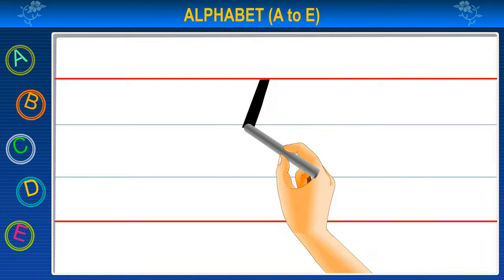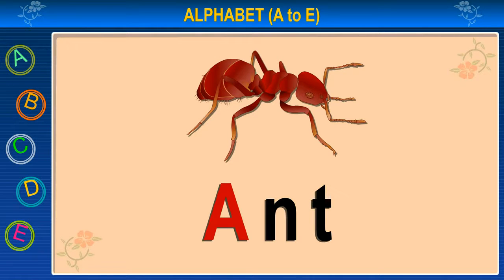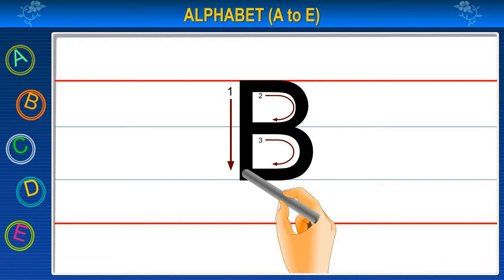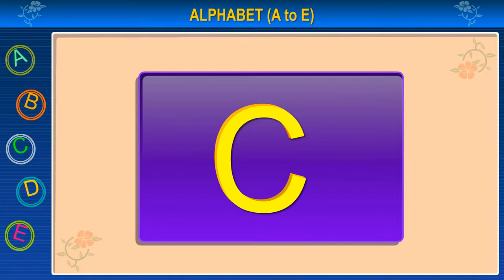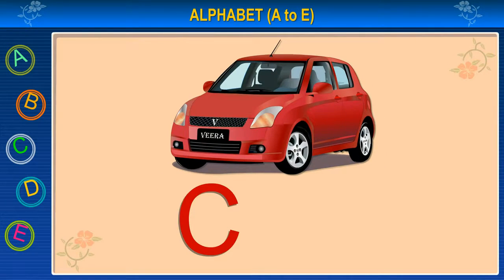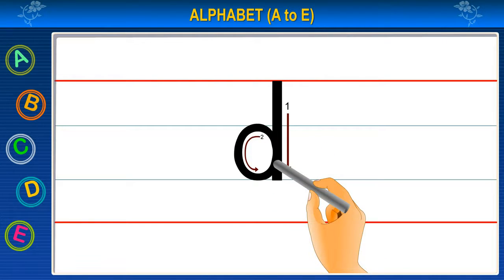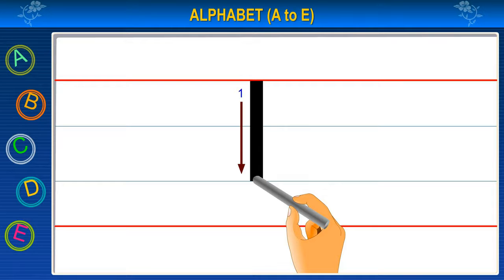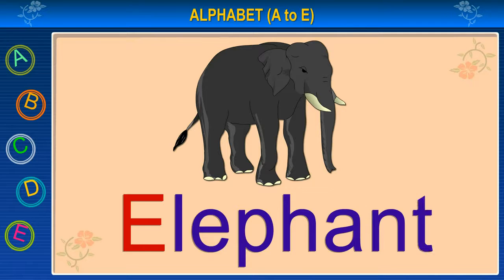L K G ENGLISH ALPHABETS (Learn A to E)